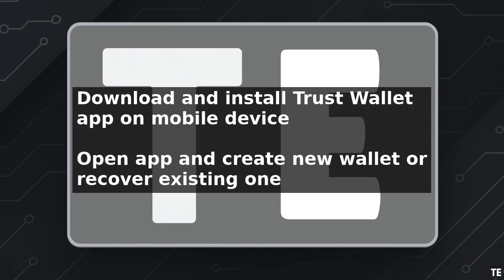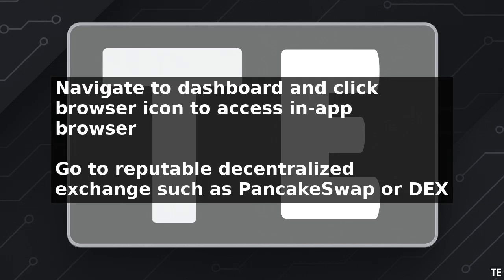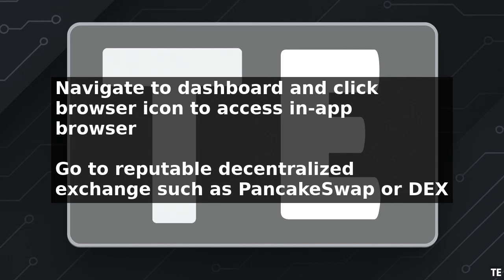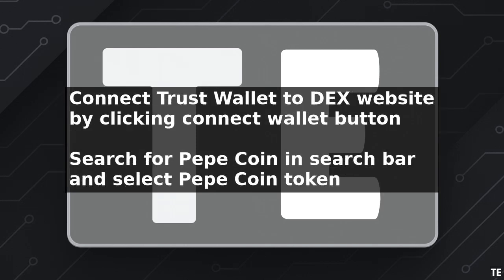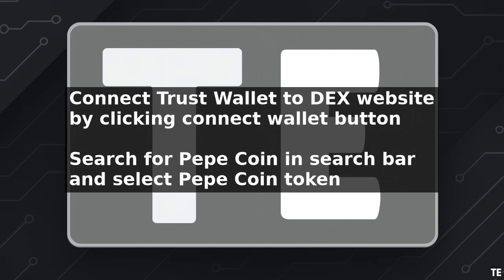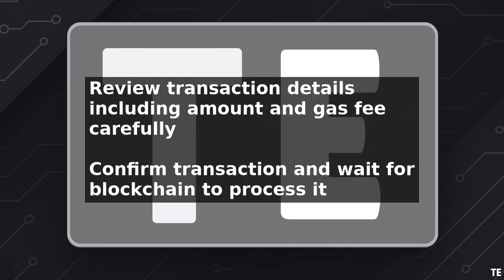How To Buy Pepe Coin On Trust Wallet (2025)